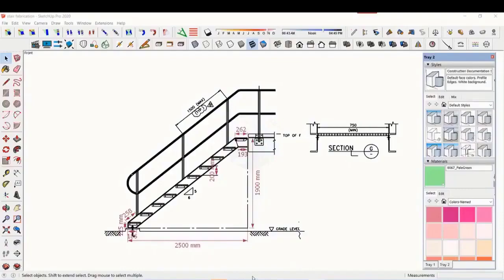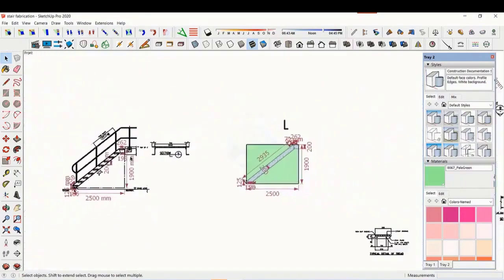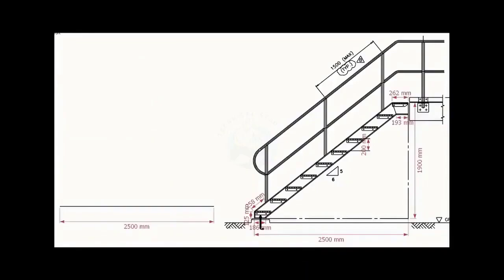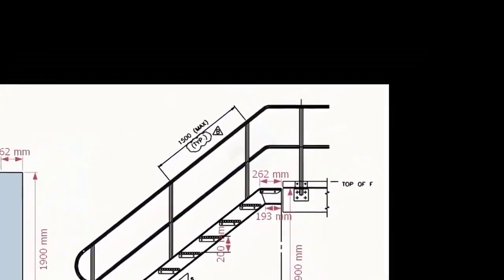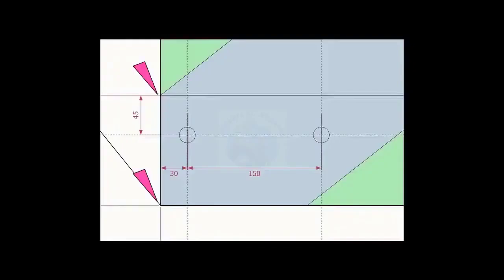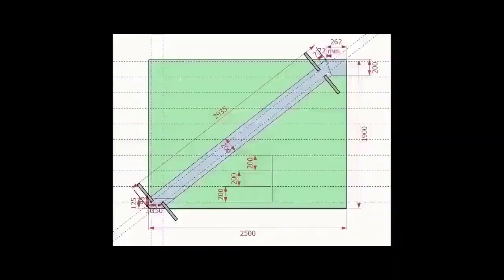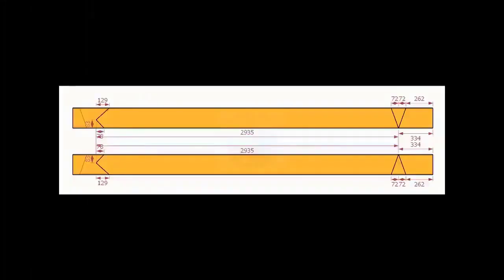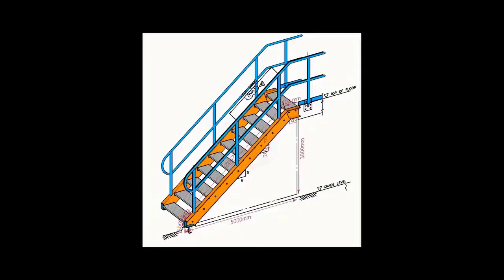Structural Staircase layout and Fabrication